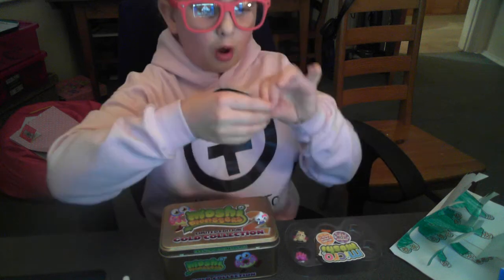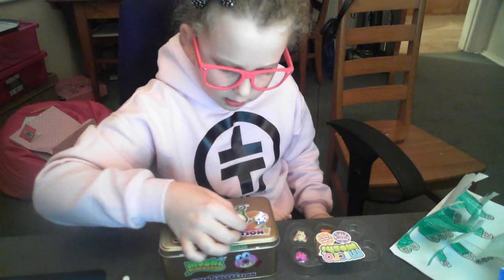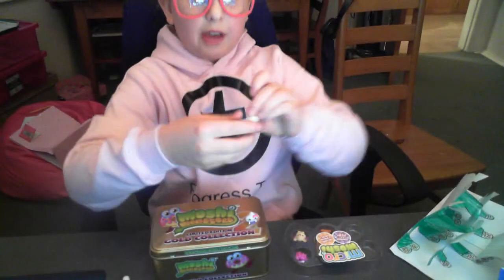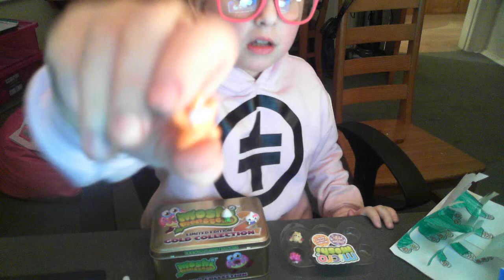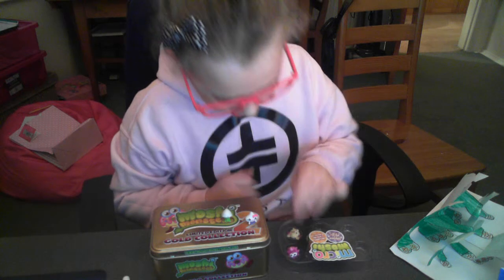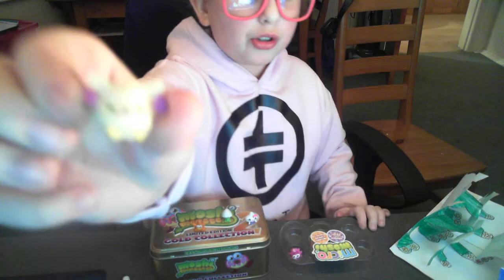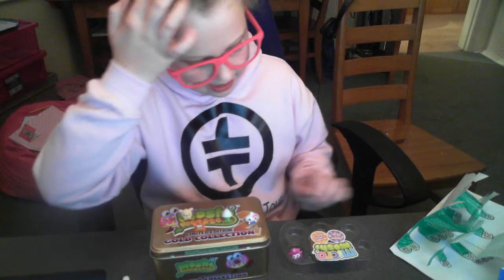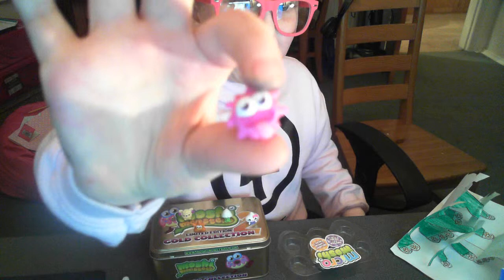micro moshi opening